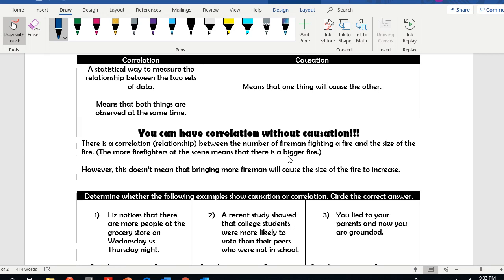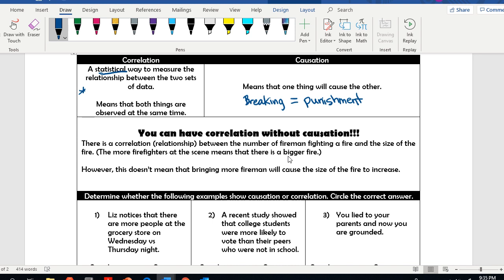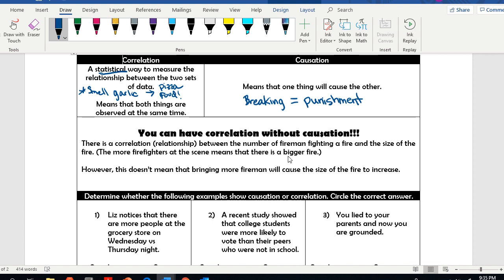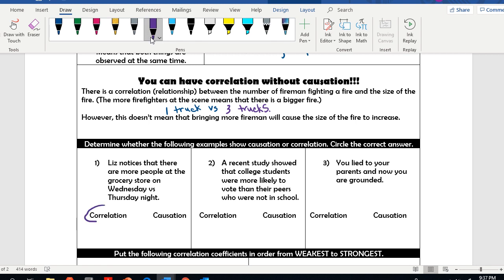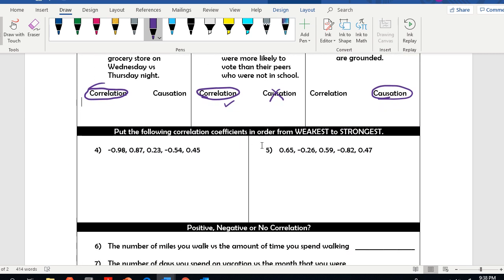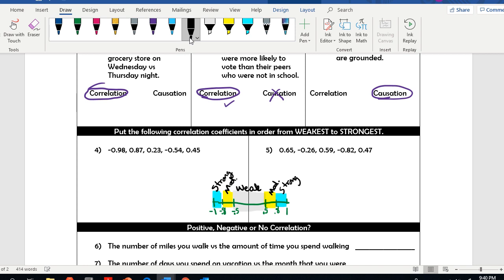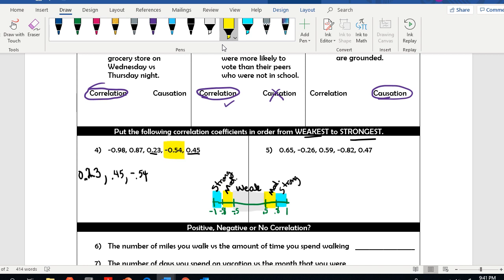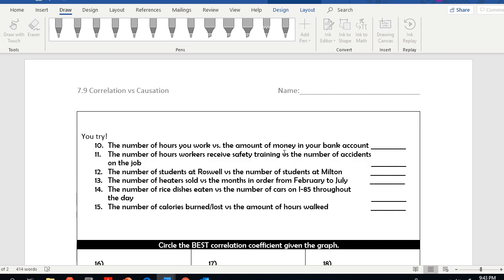7 7 Causation vs Correlation part 1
Part I of 7.7 Causation vs Correlation.